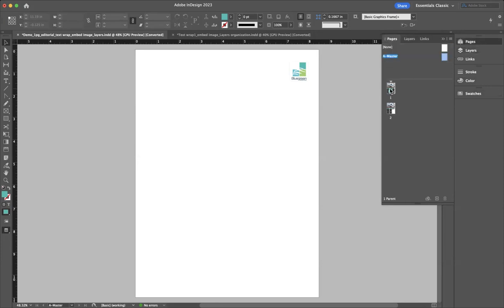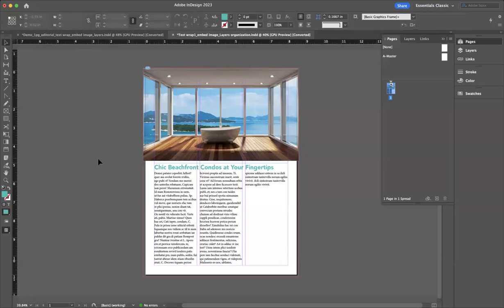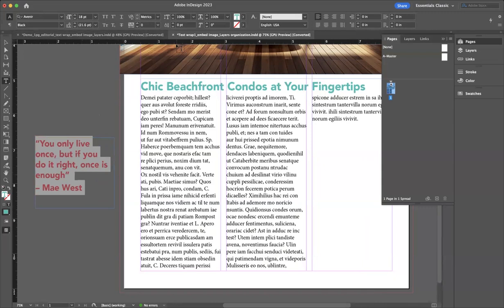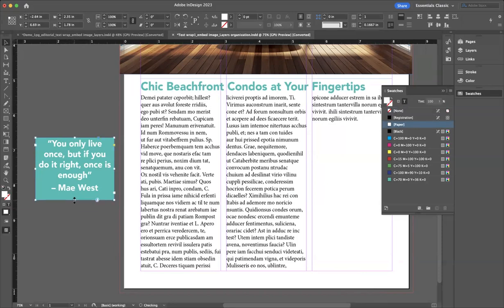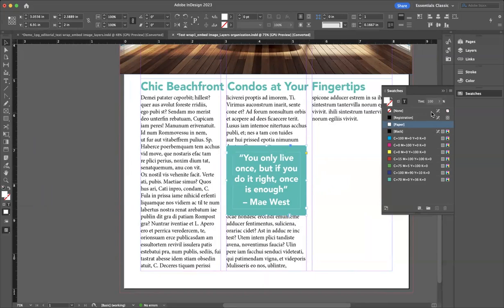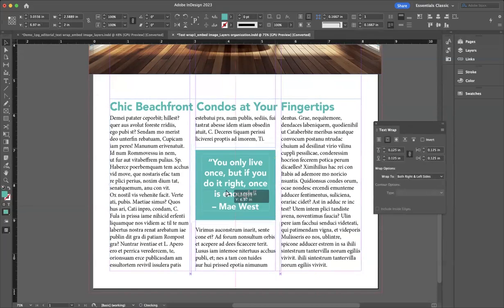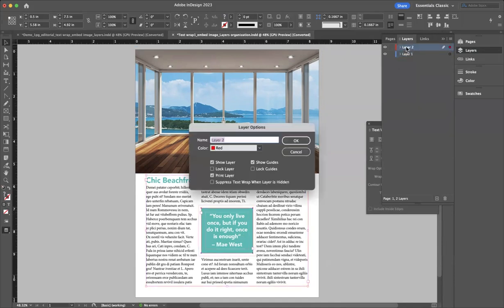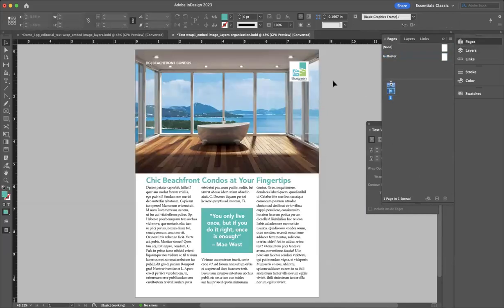Indesign: Pull quote, Text wrap and layer organization with Master